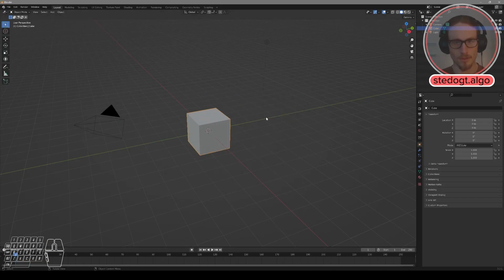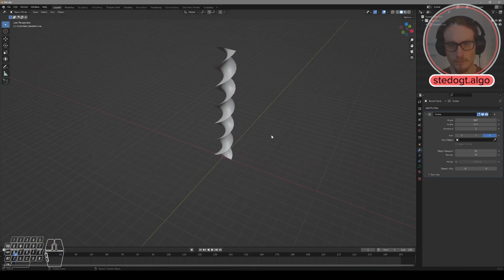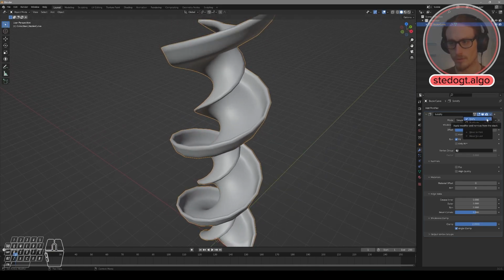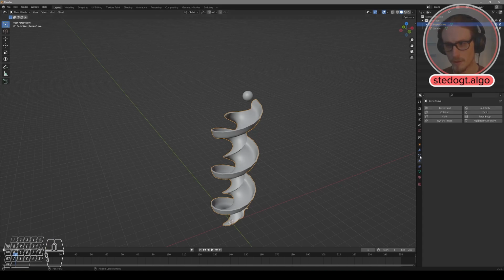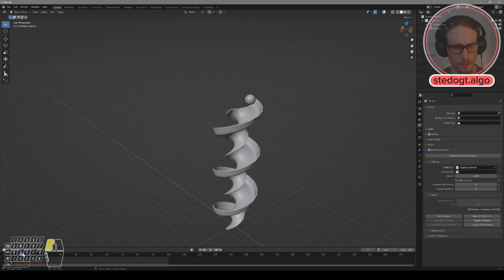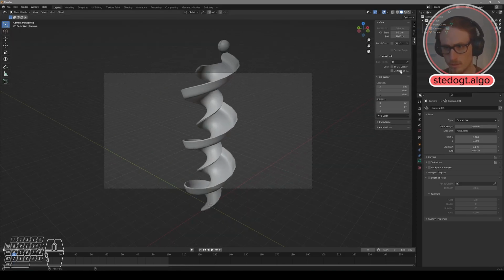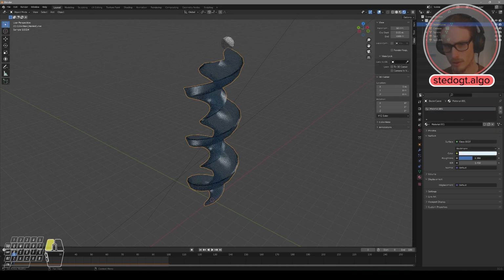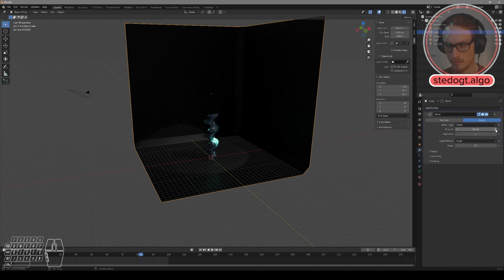EASY BLENDER PHYSICS ANIMATION | BLENDER TUTORIAL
I created this unique 3D simulation in Blender, a free and open-source 3d modeling and rendering program.
Suggestions for future videos? Let me know below!

How to:
🎓Magicavoxel tutorials
🎓Blender tutorials
🎓AI tutorials
Digital Assets:
Domains:  stedogt.algo.xyz